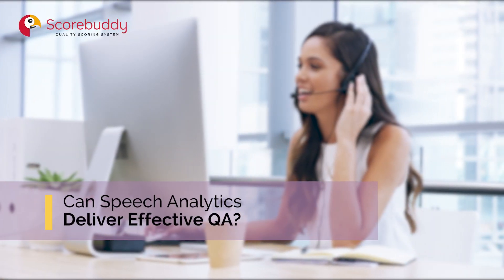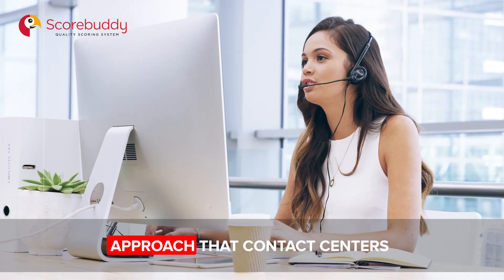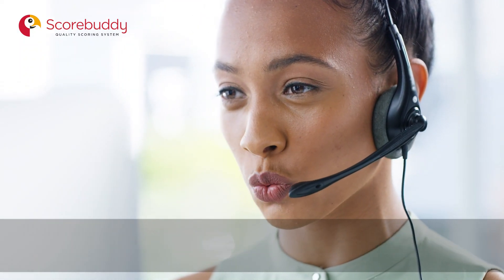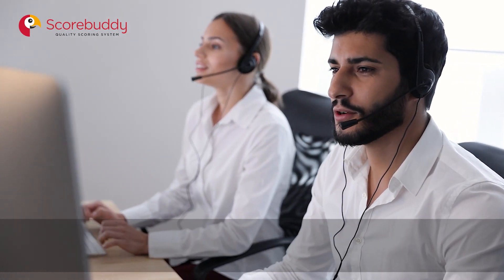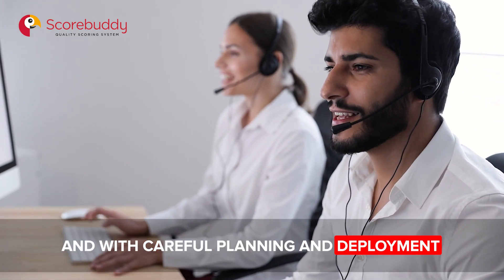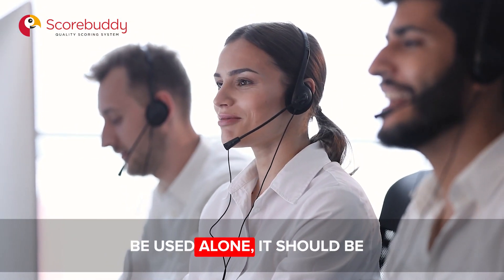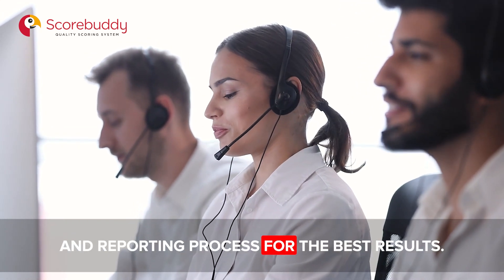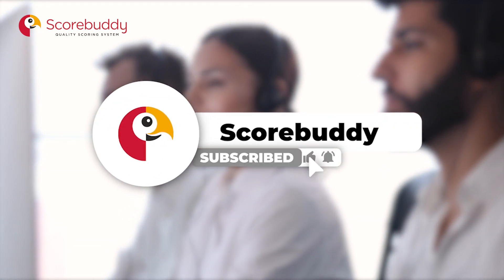Can Speech Analytics Deliver Effective QA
Speech analytics is a technology-based approach that contact centers may use that combines speech recognition software with text analysis and pattern spotting to categorize interactions according to a set of custom rules.